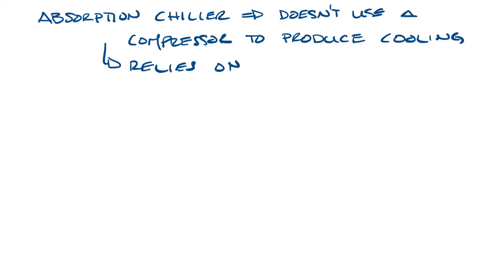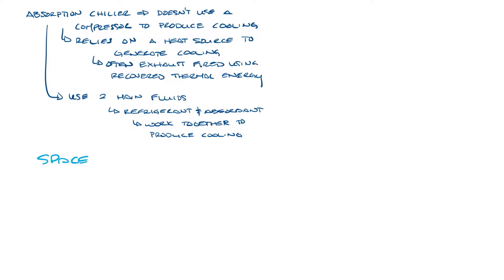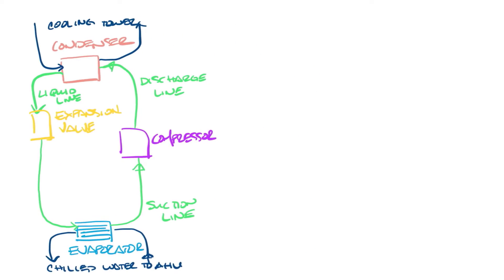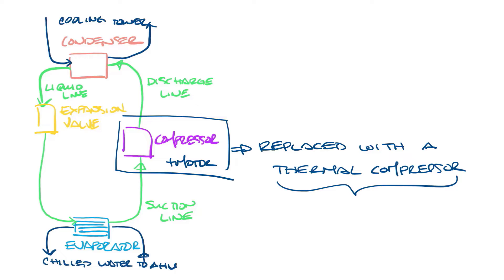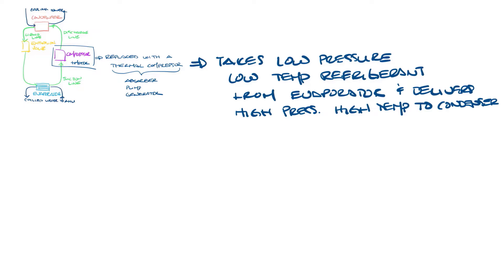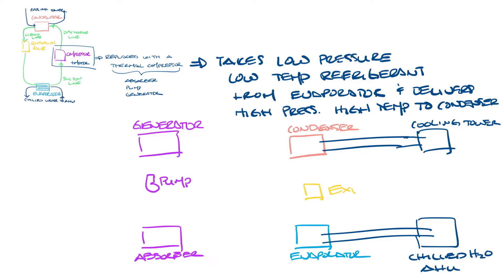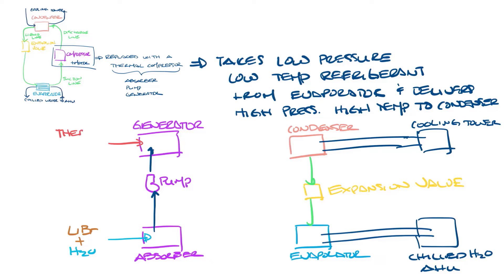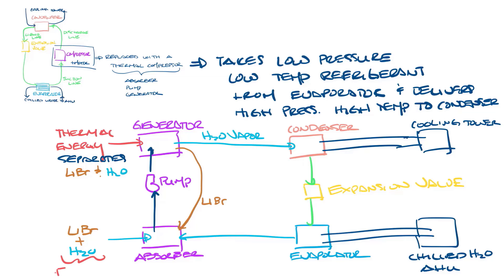NSW HVAC Academy - How Absorption Chillers Work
This week's video discusses how absorption chillers work.